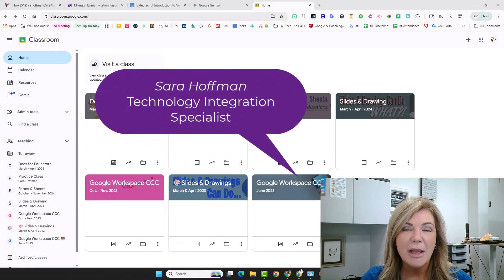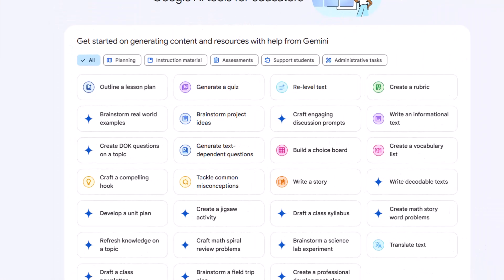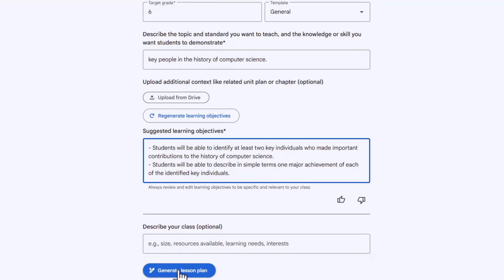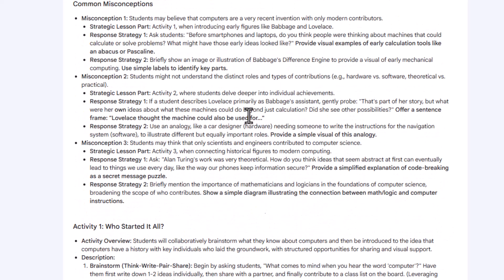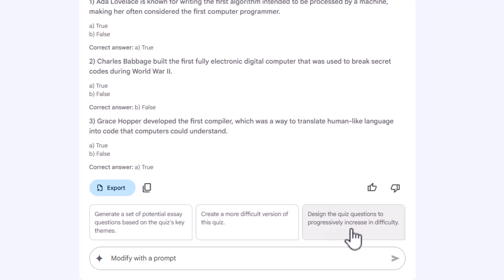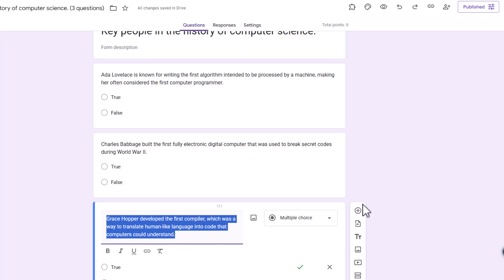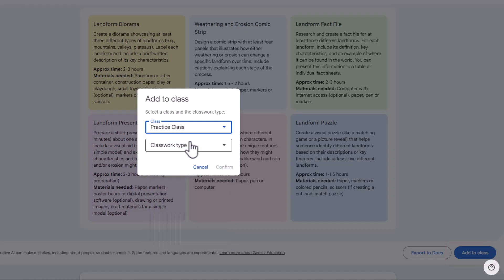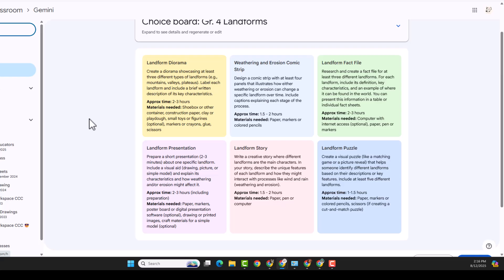Gemini in Google Classroom - Lesson Plan Outline & Choice Boards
In this video, I walk you through the brand-new Gemini tools announced at ISTE 2025, now built right into Google Classroom. Whether you’re using Education Fundamentals or Education Plus, you’ll get access to over 30 AI-powered features to save time, inspire creativity, and personalize learning.

📌 What you’ll learn in this video:
How to create a full lesson plan in under a minute
Generating quizzes and sending them straight to Google Forms
How to create a choice board

🎯 Perfect for teachers, instructional coaches, and tech integration specialists looking to maximize impact and streamline workflow.

00:00 Introduction
00:26 Introducing Gemini in Classroom
02:22 Outline a Lesson Plan
07:39 Generate a Quiz
11:39 Make a Choice Board